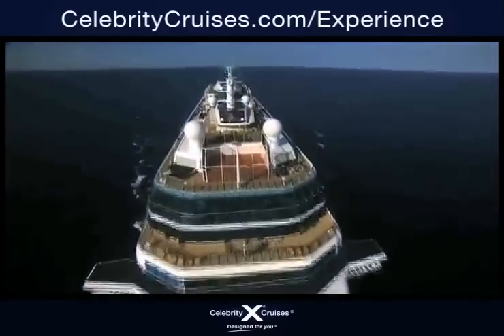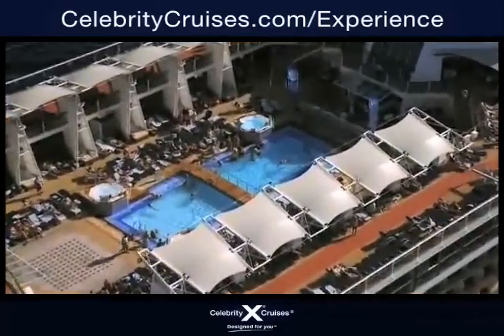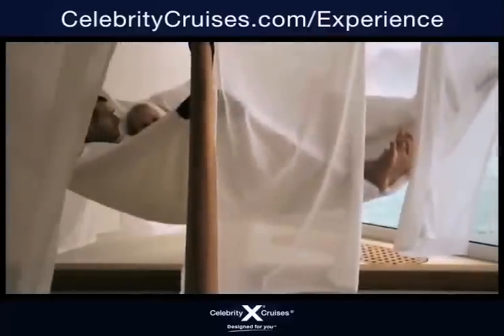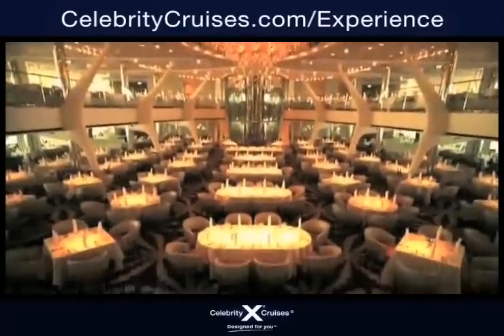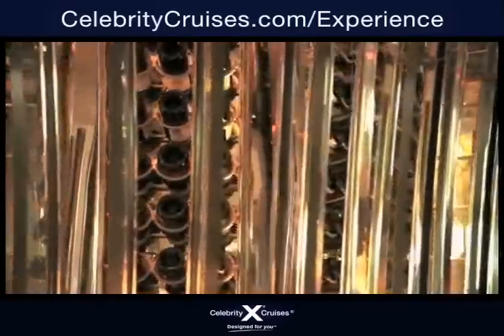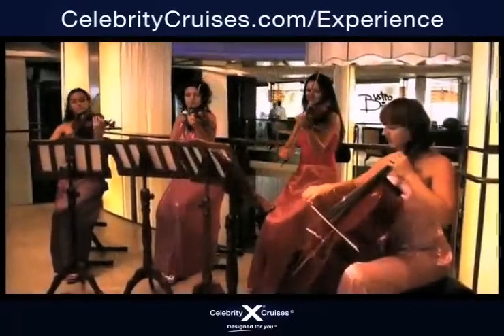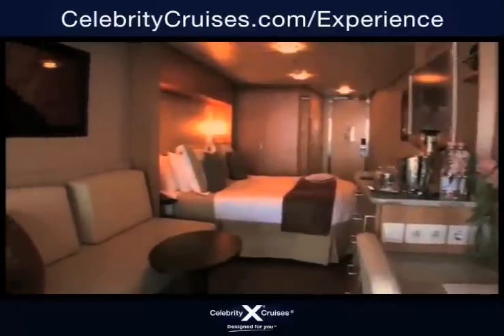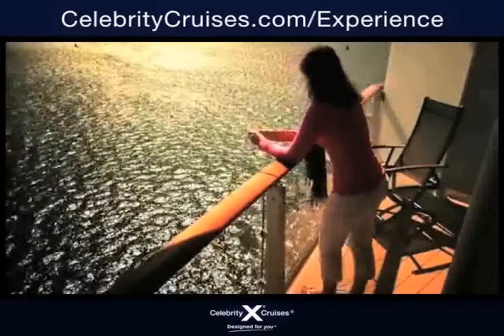Travel by Luxury Ship on a Cruise to the Most Exotic Locales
Travel by cruise and experience days of discovery and elegant nights, courtesy of Celebrity Cruises! A world cruise awaits the most discerning travelers. One can savor award-winning culinary delights on our special luxury cruise liner. Why shouldnt you live like a celebrity and travel on a cruise in style for your next vacation? Learn more in this video.